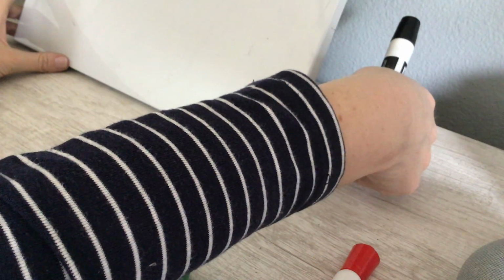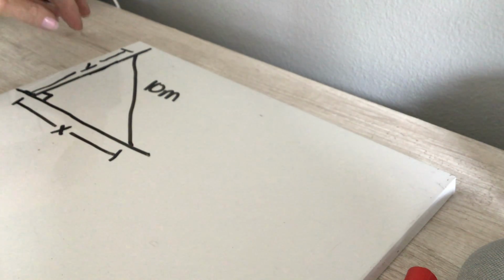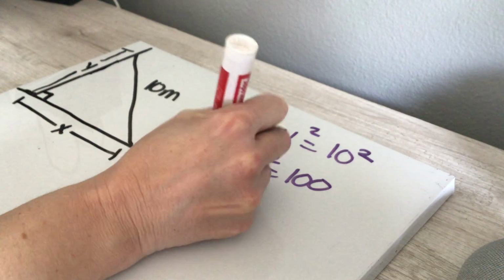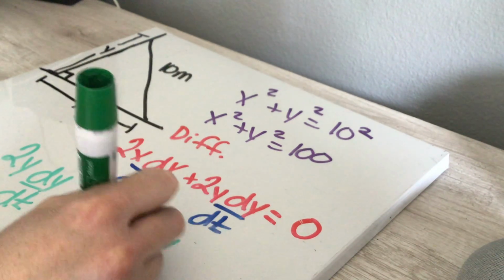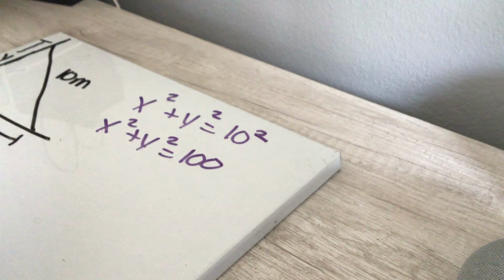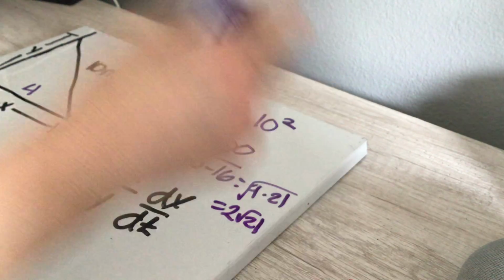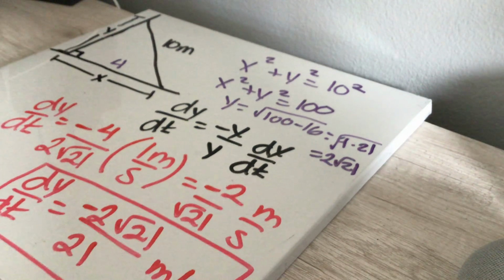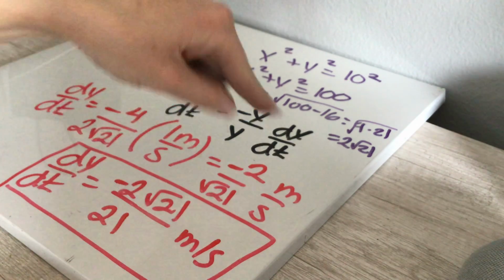Calculus Lesson 46